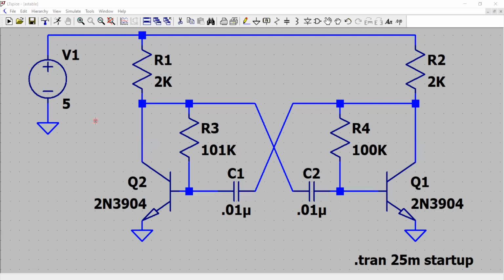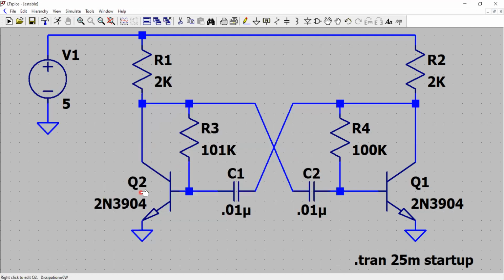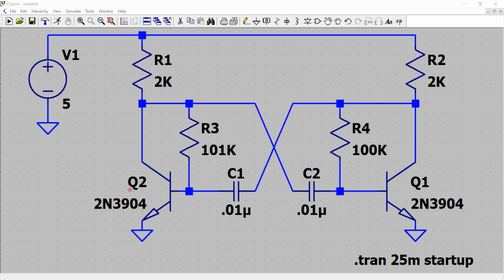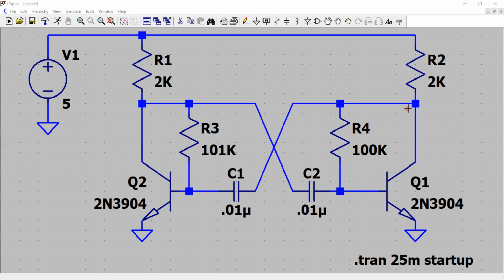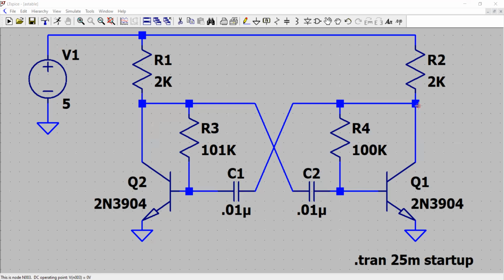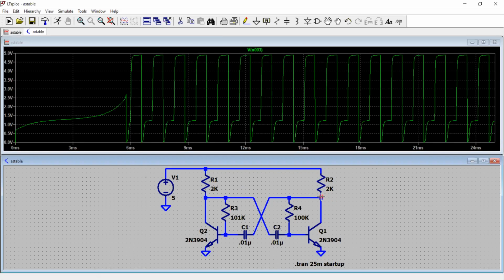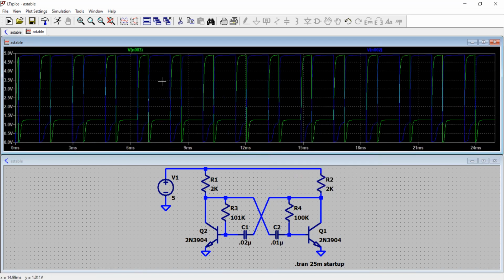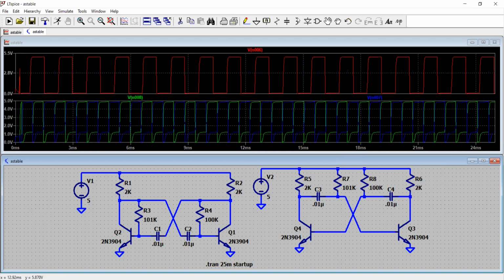Astable Multivibrator Using BJTs | Free-Running Oscillator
Description: Dive into the world of electronics by learning how to build an astable multivibrator using Bipolar Junction Transistors (BJTs). In this step-by-step tutorial, we'll guide you through the process of assembling the components and configuring the circuit to create a pulsating output without the need for external triggering. Understand the principles behind astable multivibrators and how BJTs can be utilized to achieve oscillation. Join us in this exciting DIY project and enhance your understanding of electronic circuits!